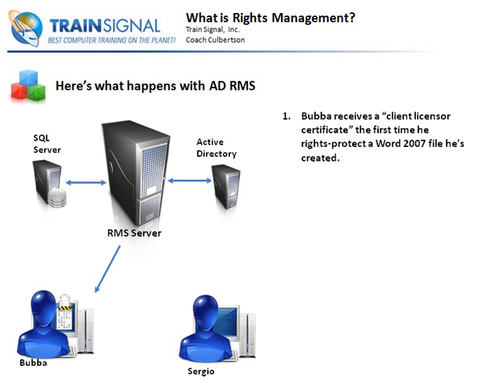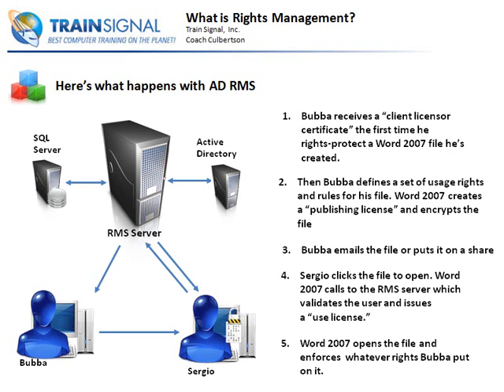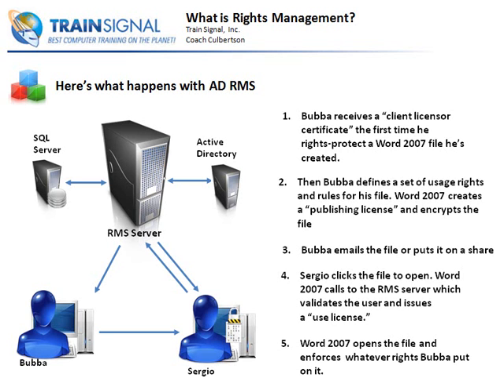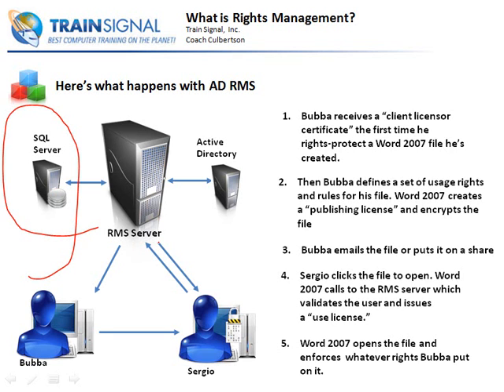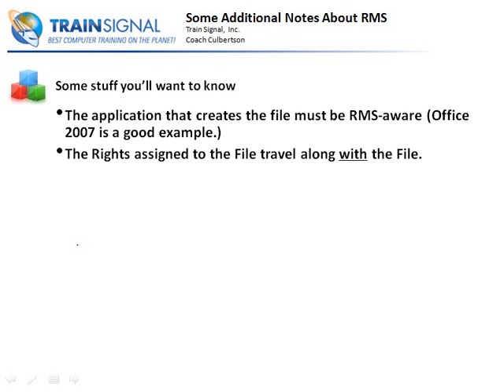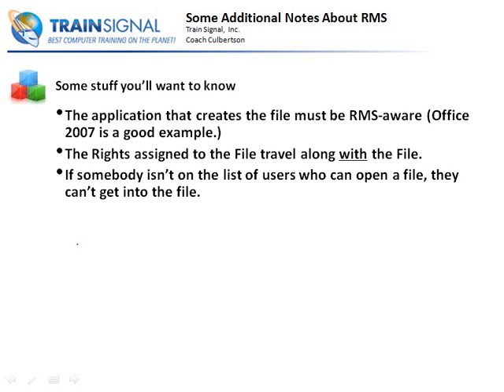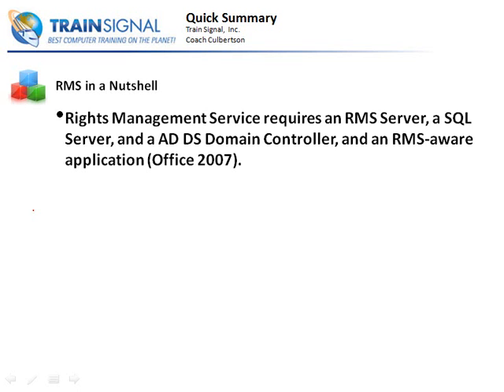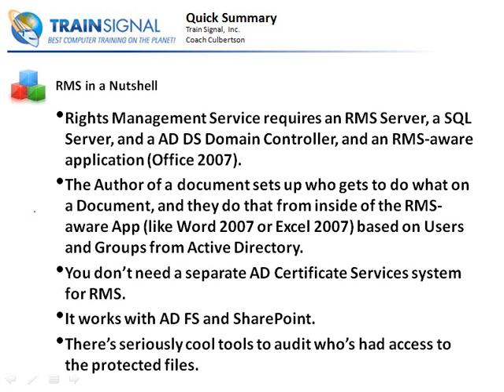27 AD Rights Management 101